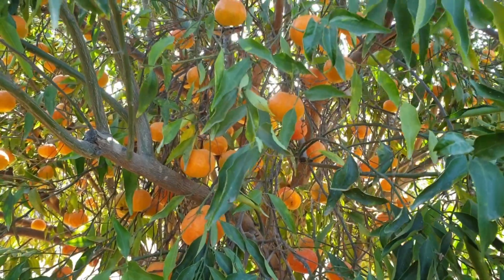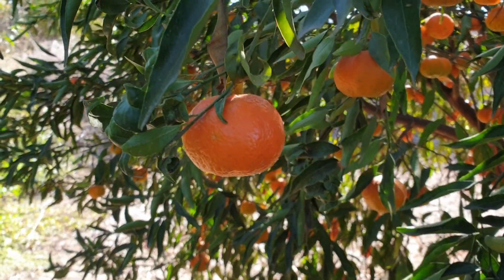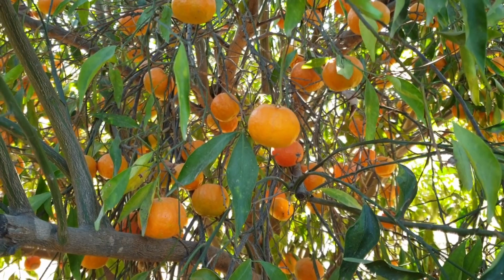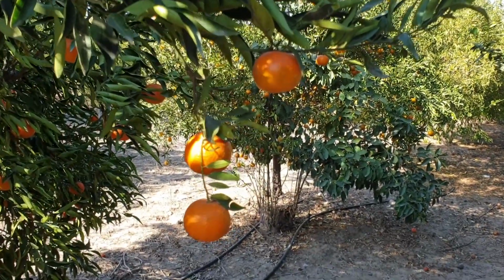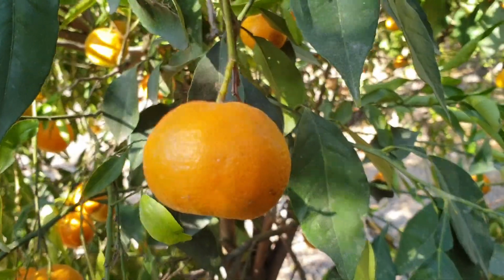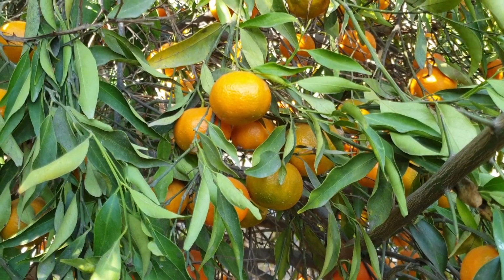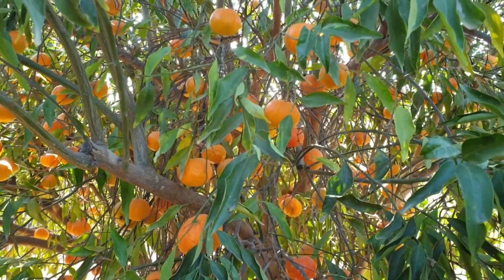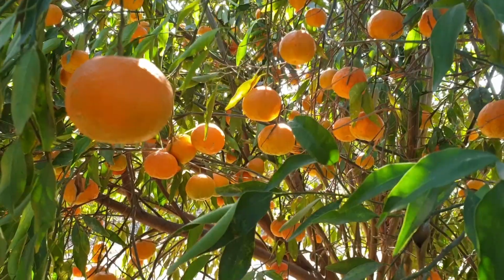Clementine tree - grow, care & harvest (Eat a lot of Clementines)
Clementine tree for sale
Alternative names: Clementine mandarine
Information about how to growing requirements and tips for grow and care, best way to start to grow plant, propagation method seeds or other option and if it is necessary that the plant will be grafted or start from clone, checking difficulties or problems when growing, pests or diseases.
Season of planting, pruning and how to prune, height of the plant, sun exposure: sun or shade and if it’s fast growing plant or slow growing plant. Water requirement: how much irrigation need to give to the plant and If it possible to grow it in planter, flowerpot, containers or to grow and care at outdoor, what is hardiness zone and if the plant can grow indoor as houseplant?
Morphological charters: leaves, flower and shape of the plant

Clementine tree for sale - All what need to know before buy the plant.
All those answer and much more can be found in this video.